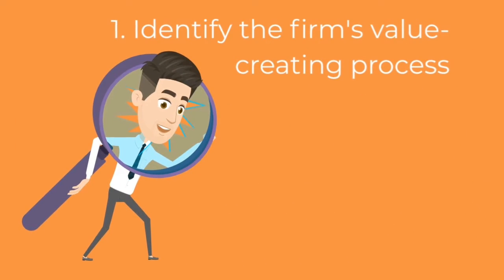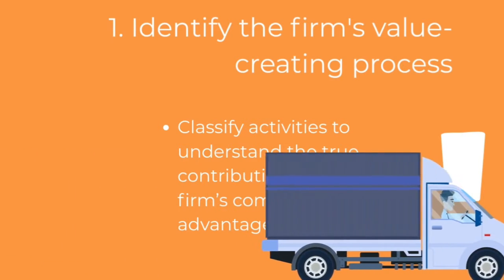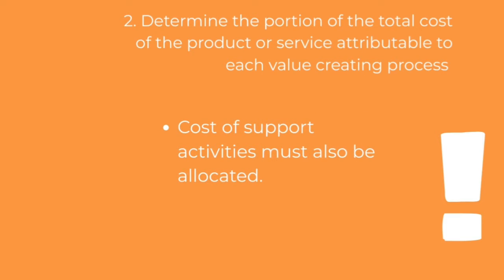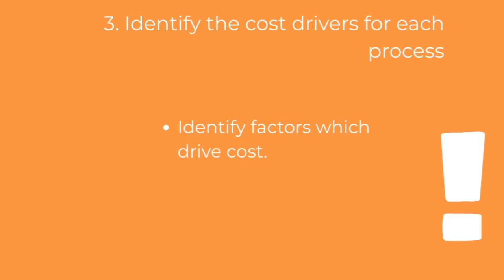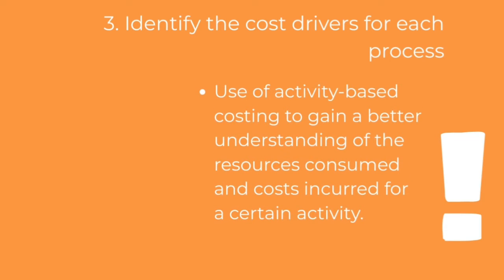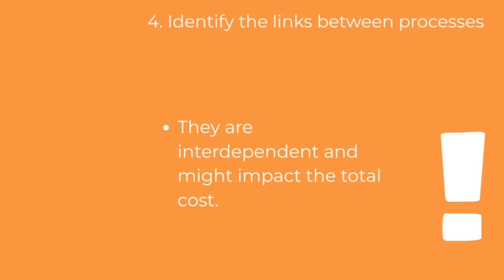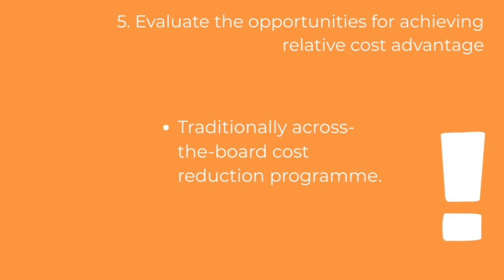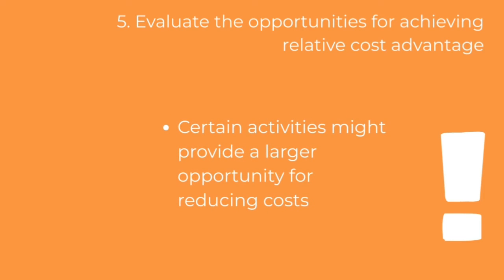Internal Cost Analysis | CA Final | SCM PE | Ch. 1 | Part 16 | Costing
Internal Cost Analysis using Value Chain Approach to get the Competitive Advantage , Video Part 16 (English version) of Chapter 1, Introduction of Strategic Cost Management, of CA Final Paper 5, Strategic Cost Management and Performance Evaluation.
This is short concept wise video in English version, to learn, understand or revise the concept quickly.
In short, it is Quick!!